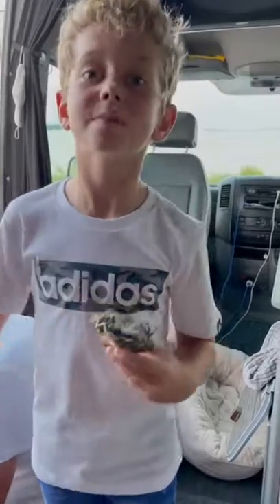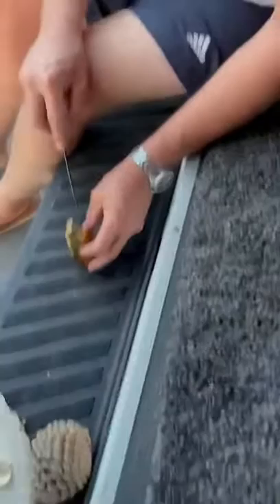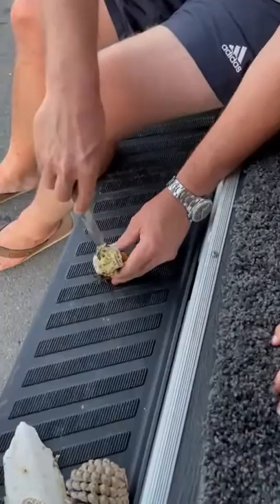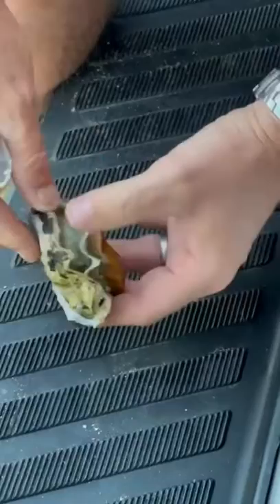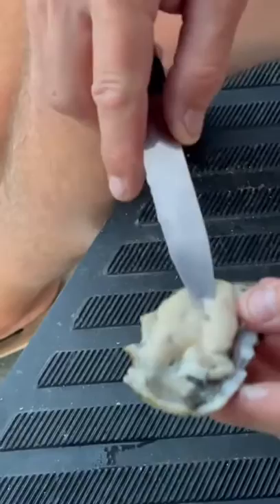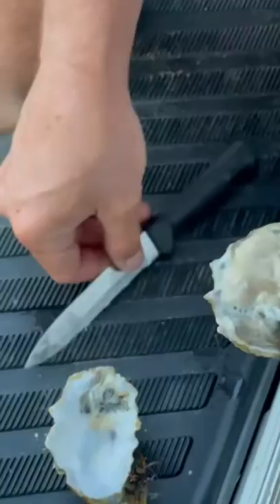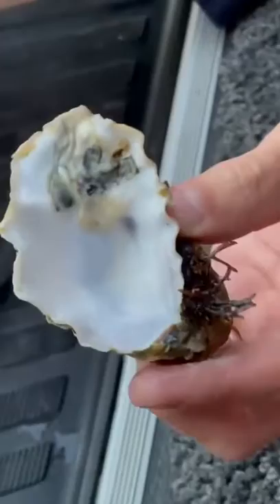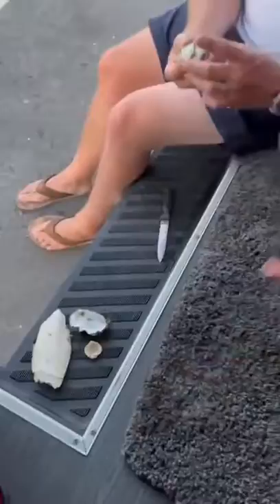Is there a PEARL inside?!?? Oysters Poole Harbour, Dorset fun!!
Does this have a Pearl inside …..